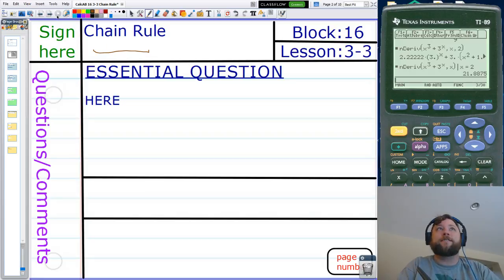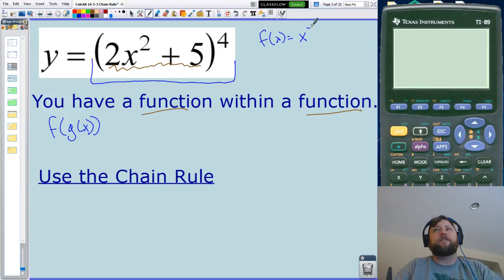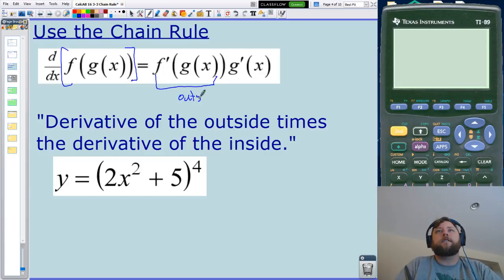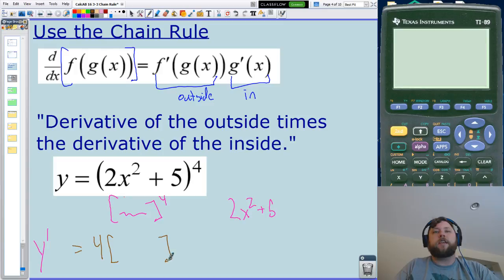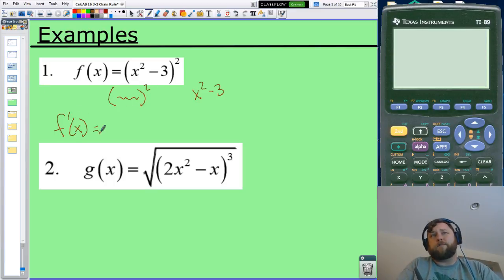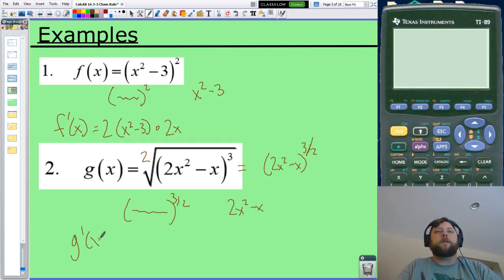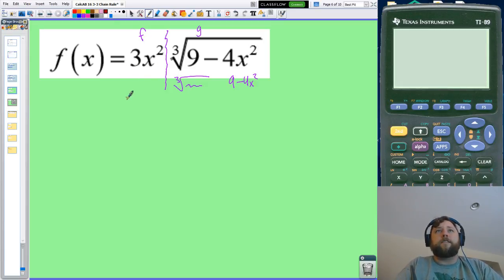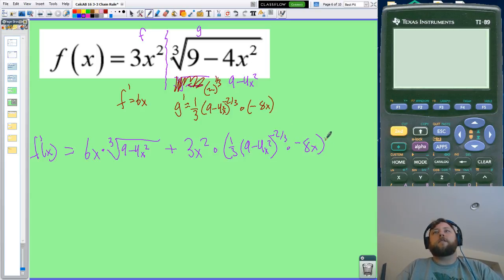CalcAB 16 3-3 Chain Rule